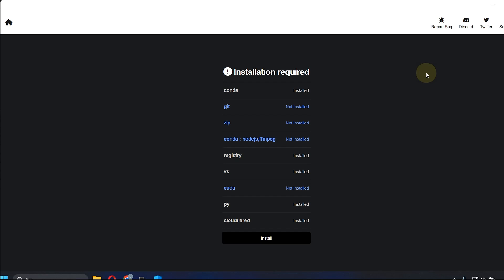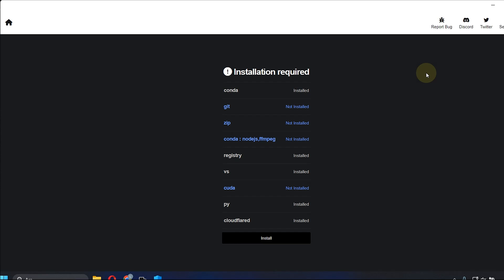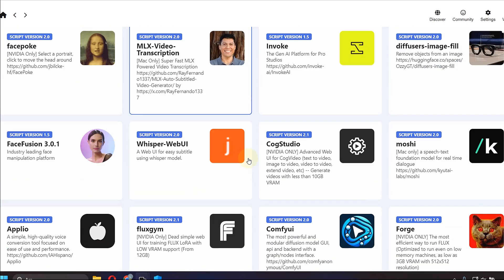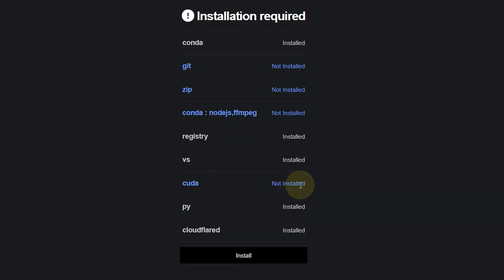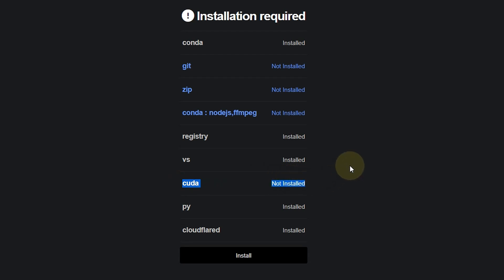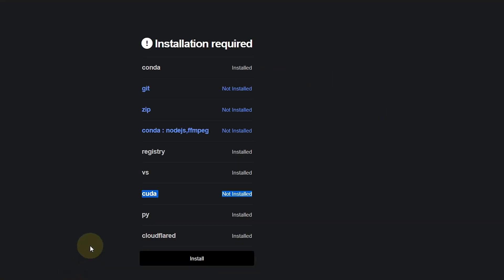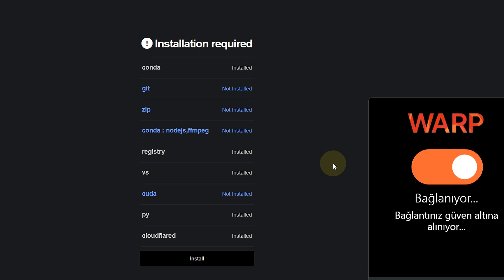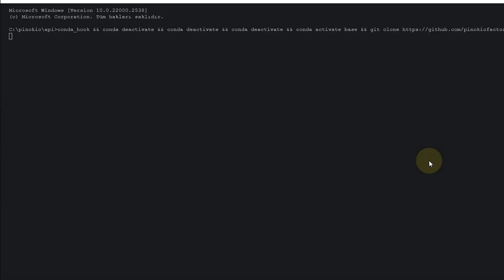Pinokio “cuda not installed” Problem Solution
You may encounter the problem of cuda not installed when installing artificial intelligence in Pinookio AI, which allows you to install artificial intelligence applications on your computer. The solution to this problem is in this video